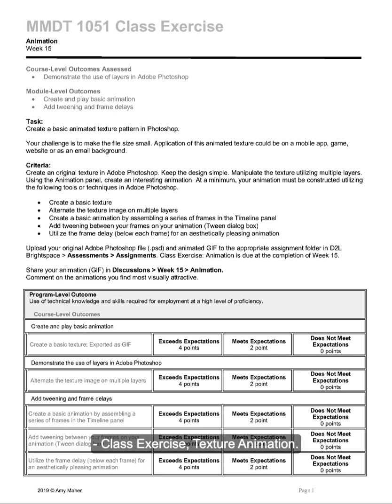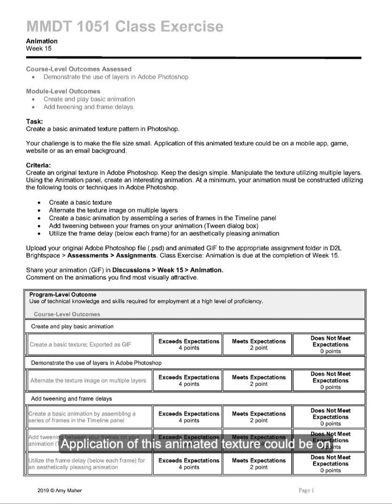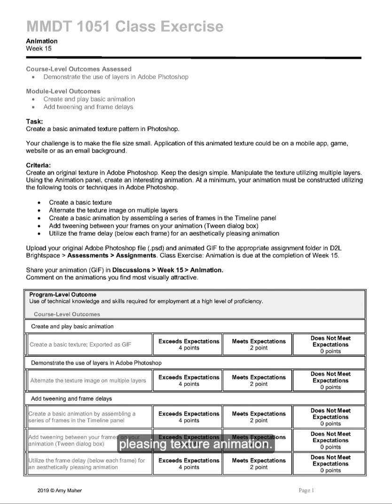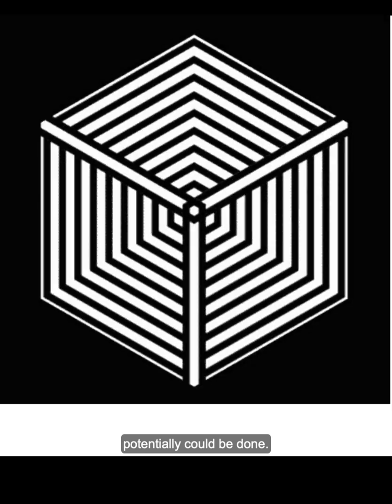Instructions for Class Exercise Texture Animation cc